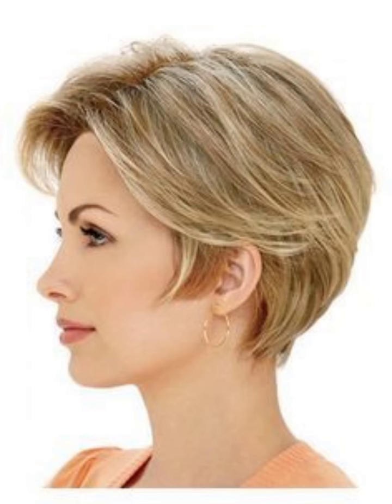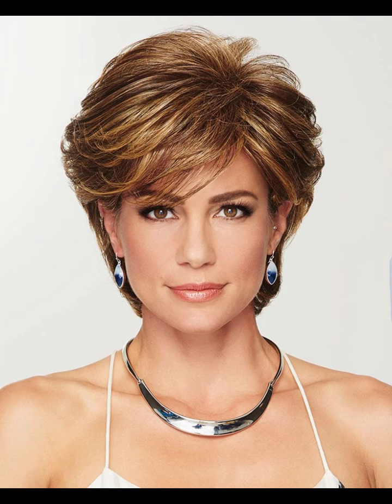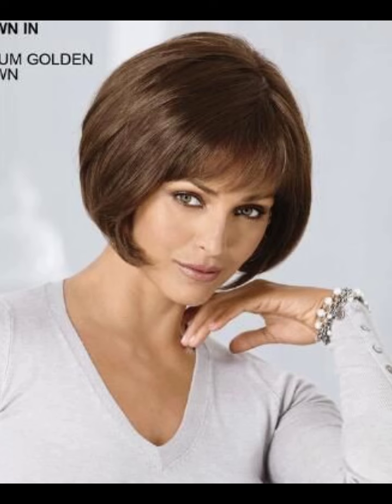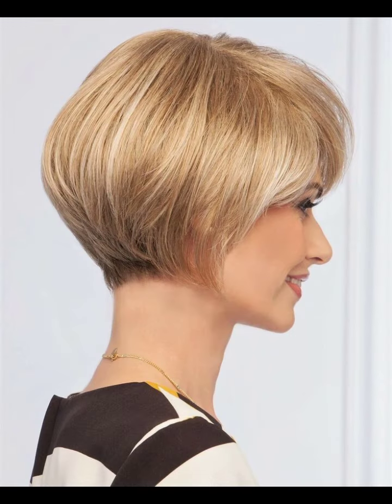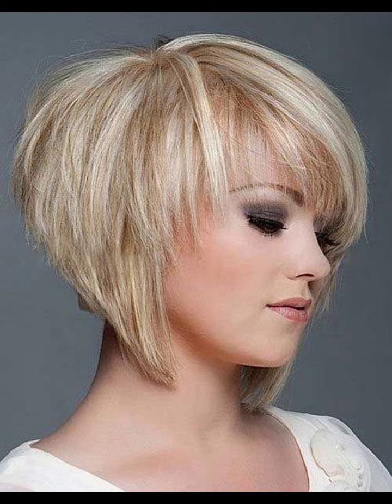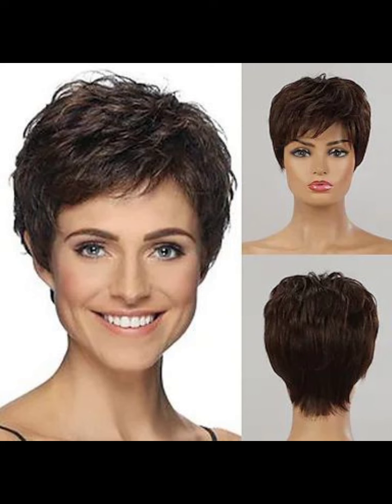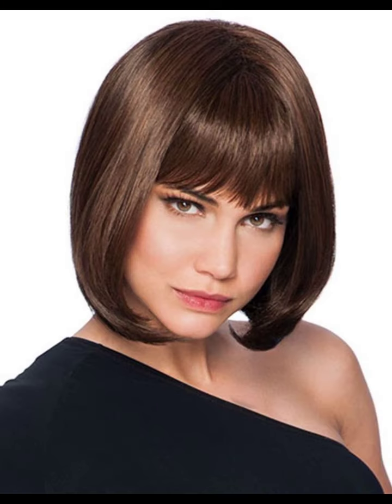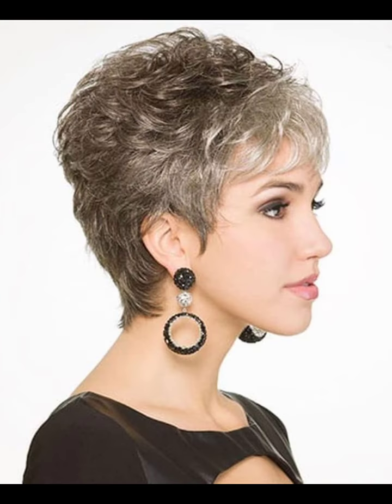Últimas 65 + imàgenes de diseño de Corte de pelo Corto y largo bob 2024